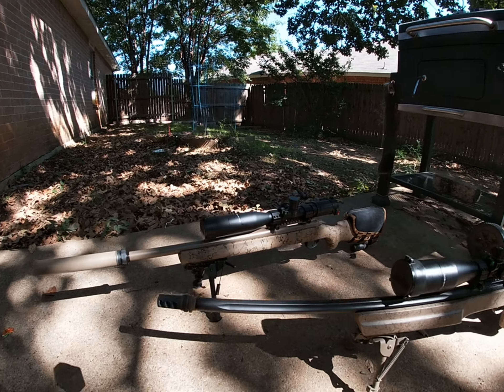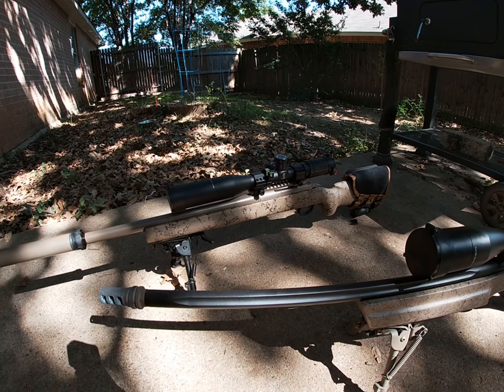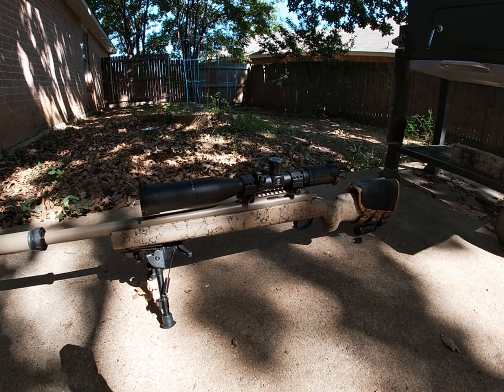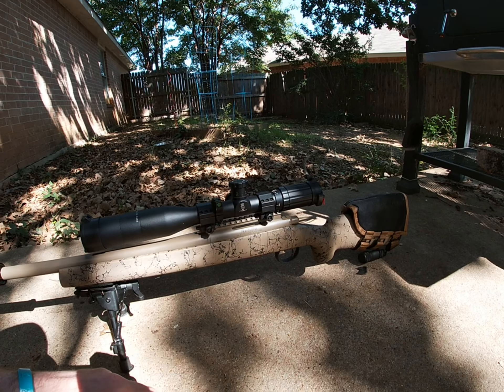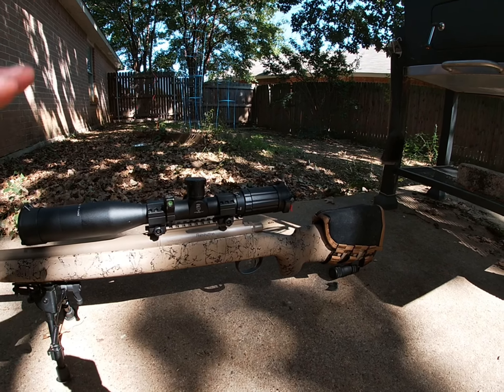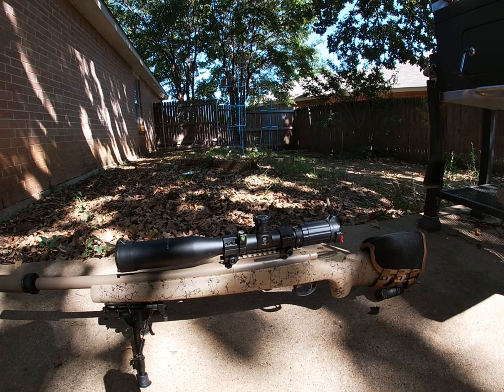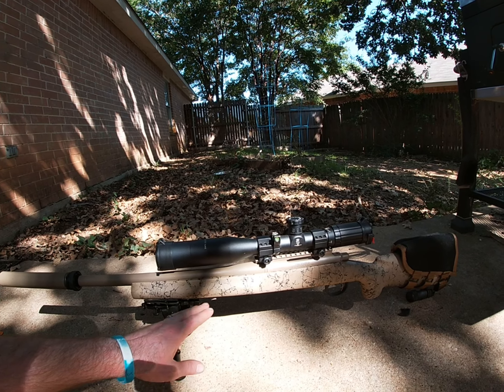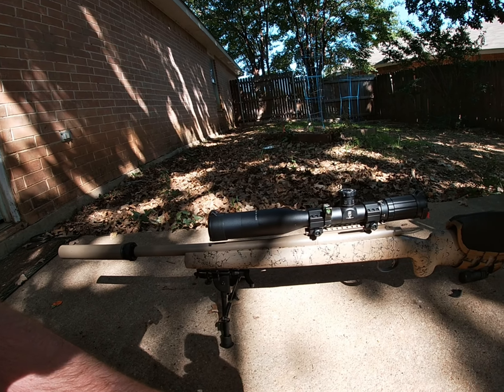300 BLACKOUT: l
Going over a purpose built 300 blackout for long range shooting and set up.